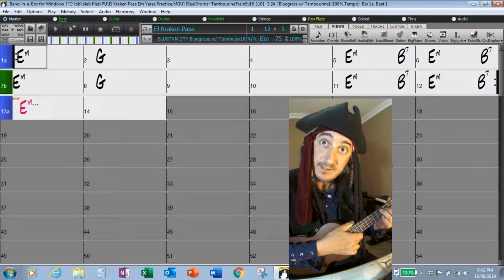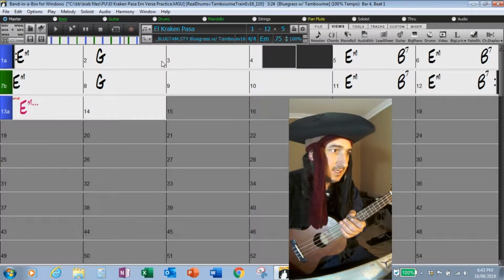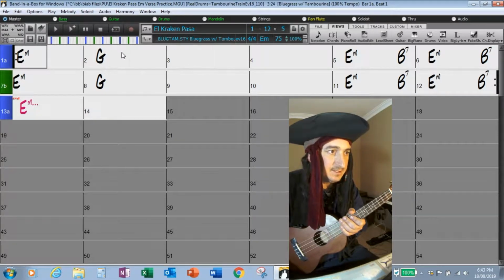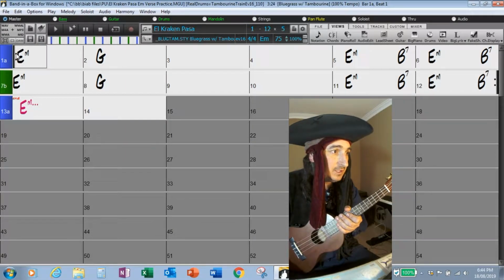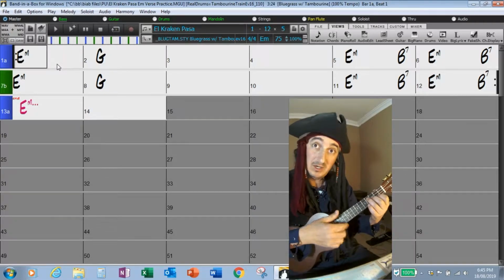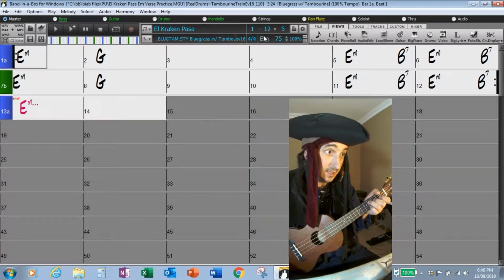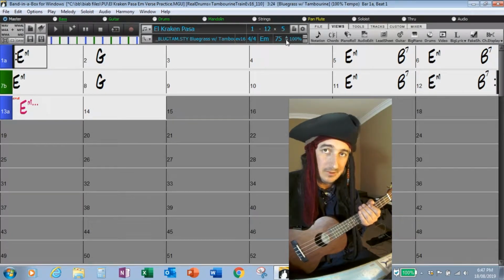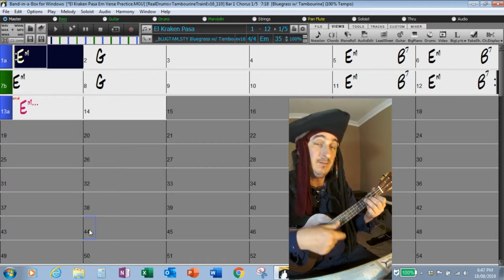El Kraken Verse Slow